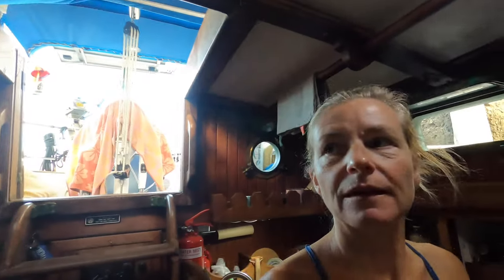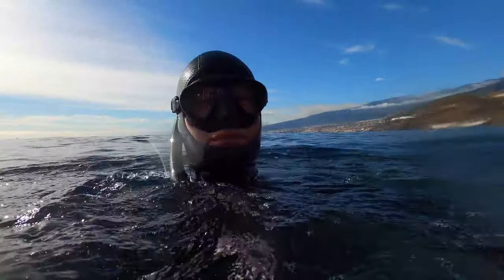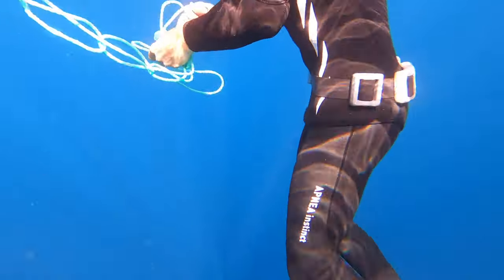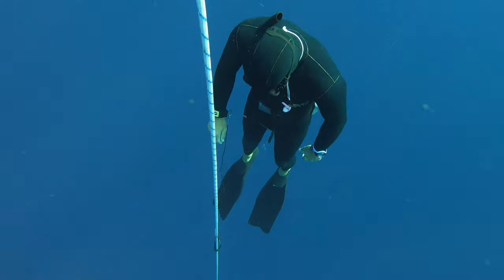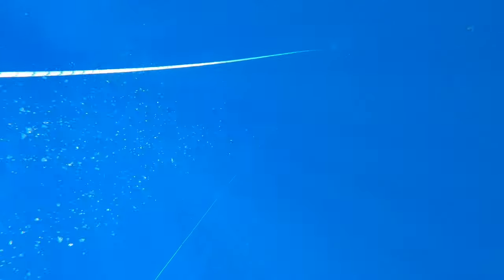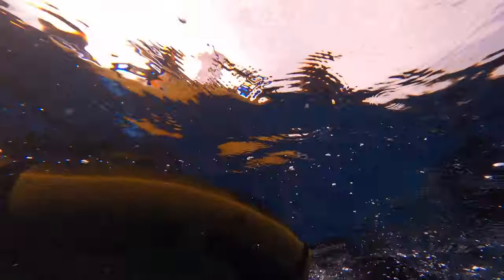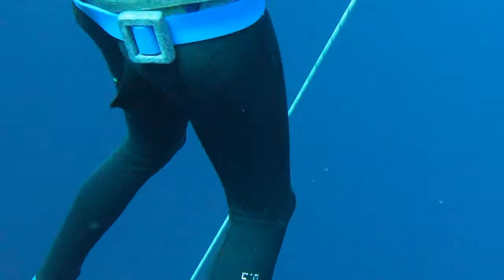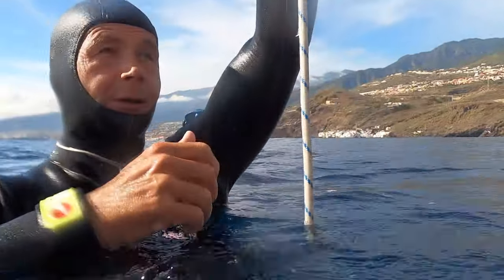Vlog 14 - Freediving to 50 Metres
Two months ago I could freedive to around 20 metres and that pretty felt hard to do. Since then I have been training most days with Apnea Canarias to work my way up the freediving qualifications to AIDA level 4, and prepare myself for the instructor course in January. This video is an insight to what it is like training apnea here in Tenerife, and my journey so far to reach a new personal best of 50m FIM